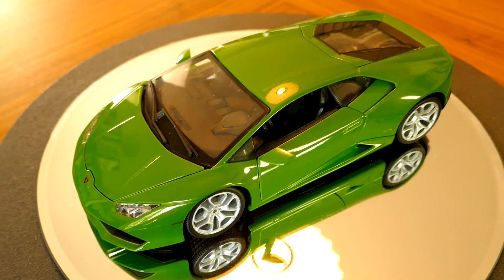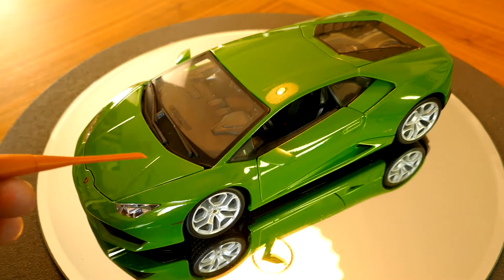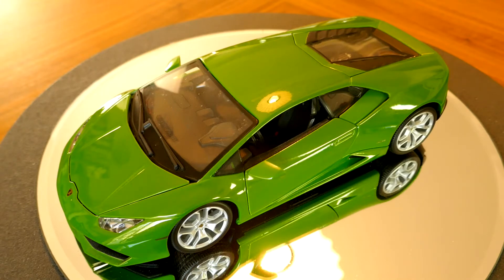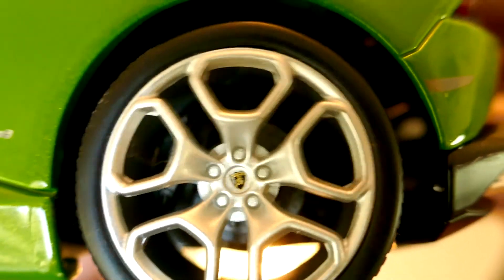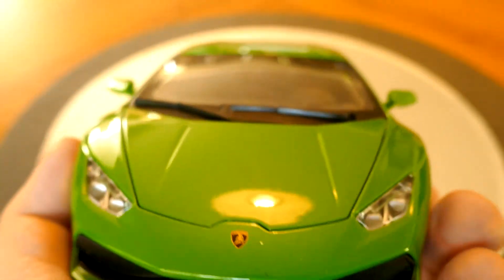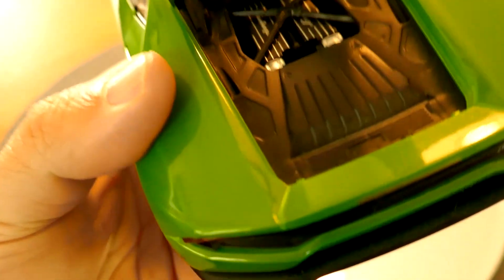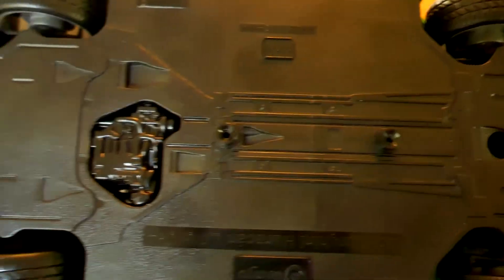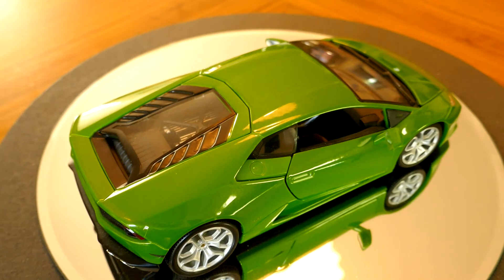Lamborghini Huracan by Bburago in 1:18 scale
A Bburago Lambo Huracan in my favorite color for these cars. A pretty decent model except for the doors, as you will see.